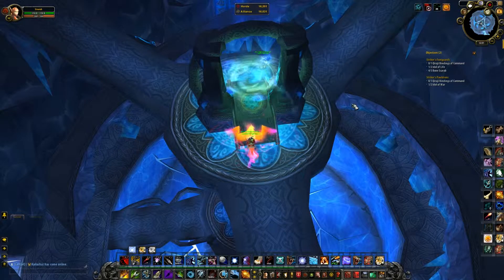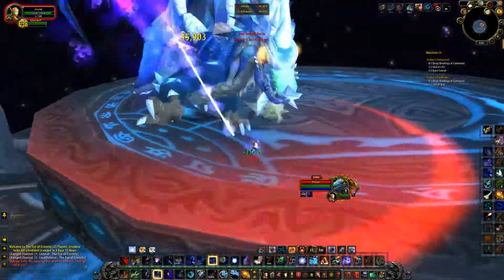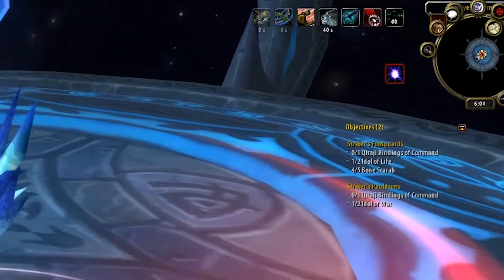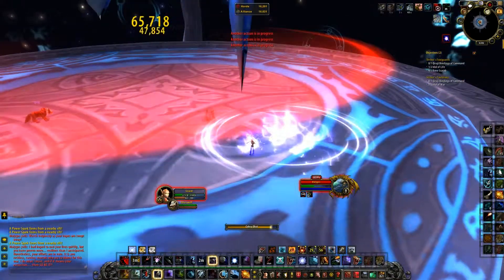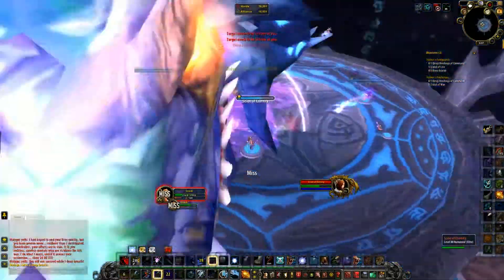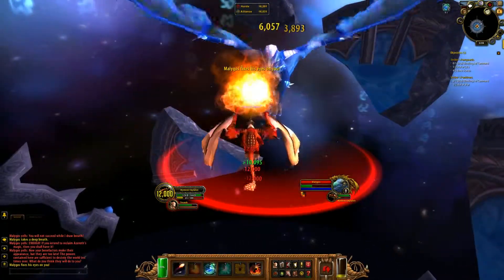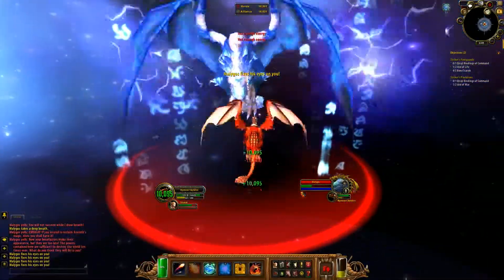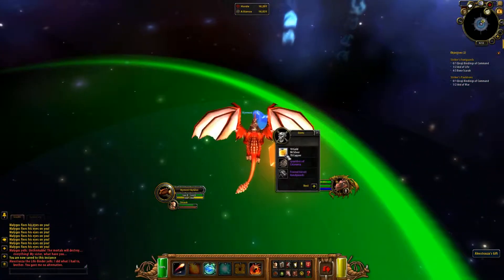[WoW] Azure Drake Malygos 25 Solo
My Guide for the Azure Drake and Malygos 25 Solo